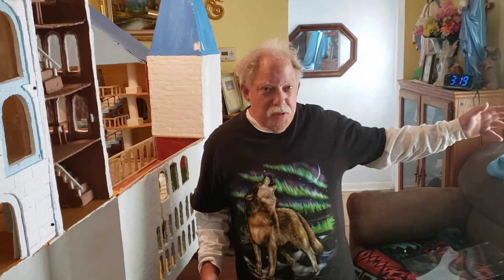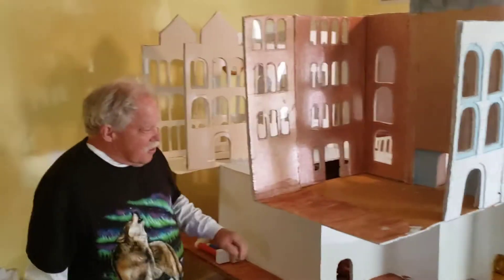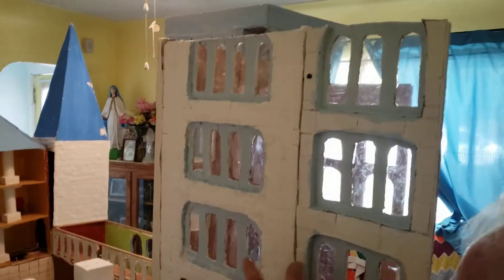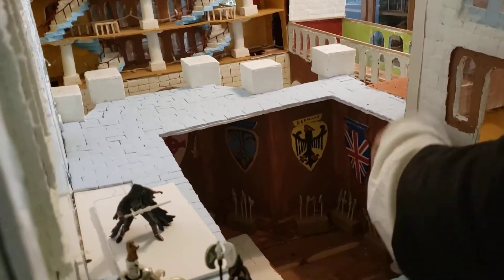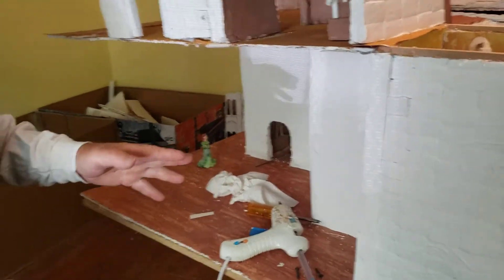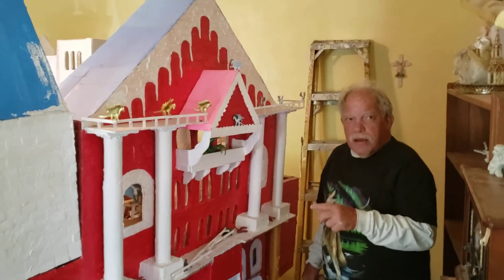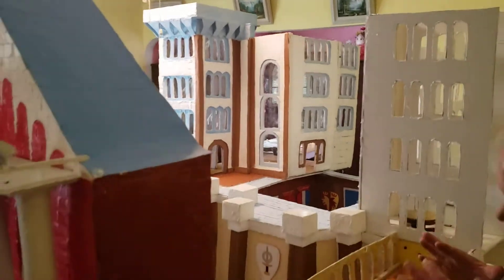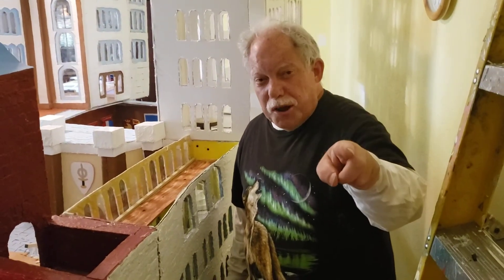Castle build part 10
Medieval castle